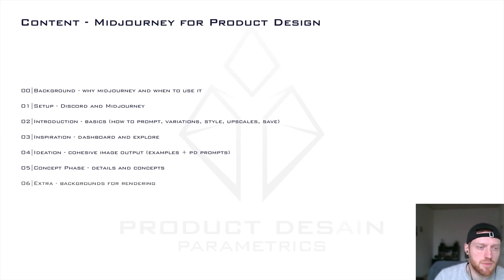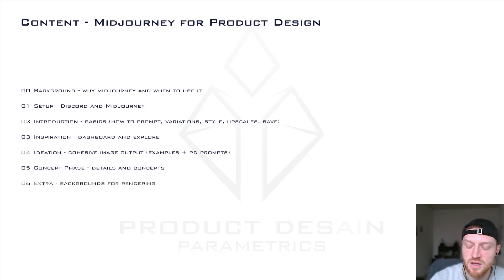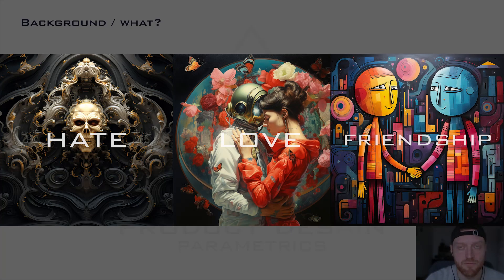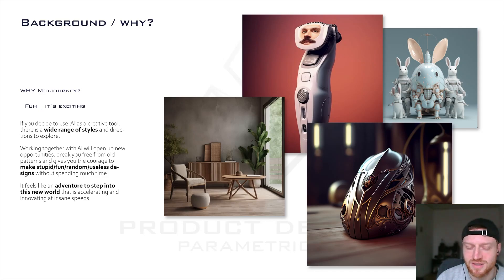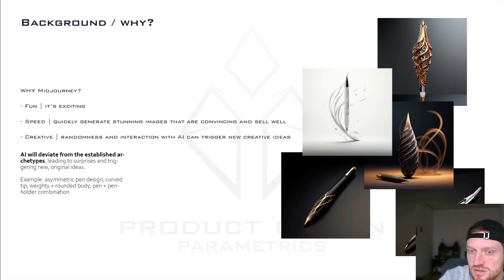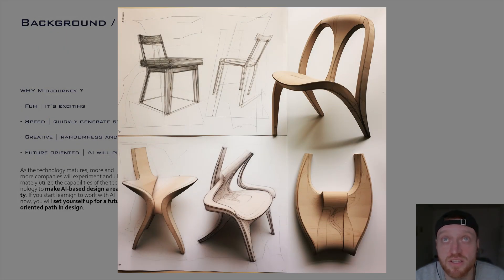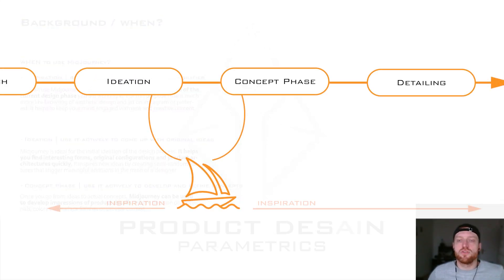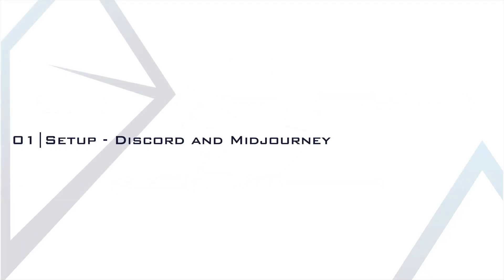Midjourney-AI for Product Design part 1 - Why to use it and how to set it up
In this video I share my view on why you should use Midjourney as a Product Designer and show you how to set everything up, so you can work with Midjourney.

Midjourney.com/account.

Midjourney Alternatives:
Dall-E, Bing image Creator (Dall-E), Stable Diffusion, Adobe Firefly

Timestamps:
0:00 Intro
0:17 Content
1:42 Background - Why to use Midjourney
7:48 Setup - Discord and Midjourney Setup